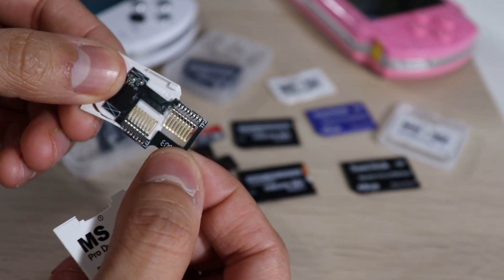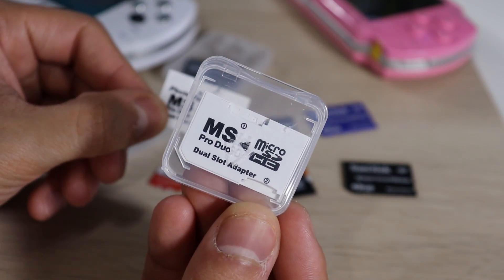PSP Memory Card Options for Homebrew - What is the Best Setup?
Welcome to another video. Today we discuss the different options for our PSP Memory.

✖✖✖ Links ✖✖✖
▽ Single Slot adapter

▽ Dual Slot Adapter

~ Help The Channel Grow! ~
Yes, you can help my channel grow! How? This will help me purchase more equipment for better quality content, pay my bills, and purchase cool stuff to unbox on the channel.
As a father who has a full-time job it gets a little difficult when trying to create content every single day and sometimes my budget doesn't allow me to purchase items I need to improve my content. As a token of your generosity, I will mention you in my upcoming future videos and end credits for all time.

1. You can donate to my PayPal any amount your heart desires.